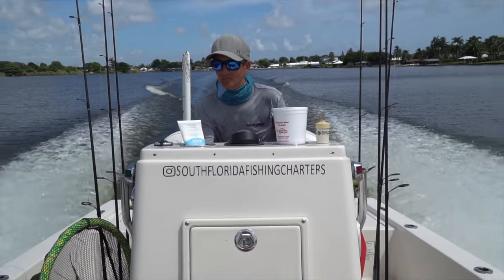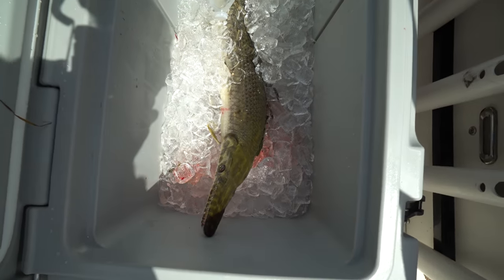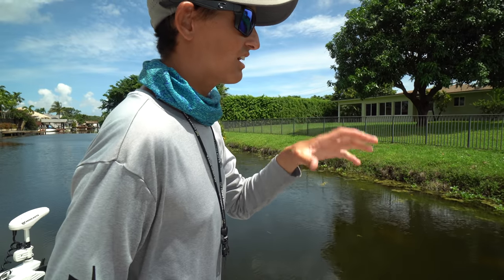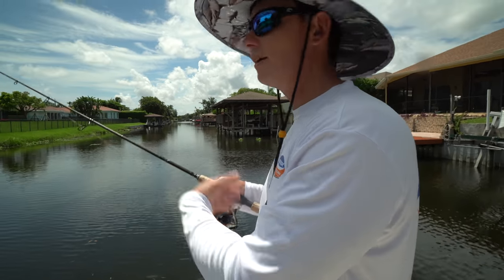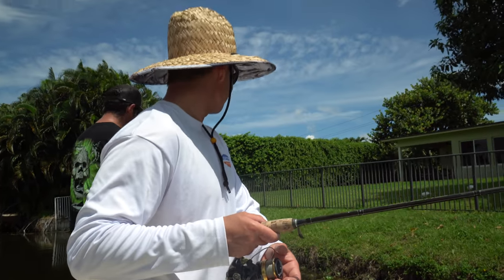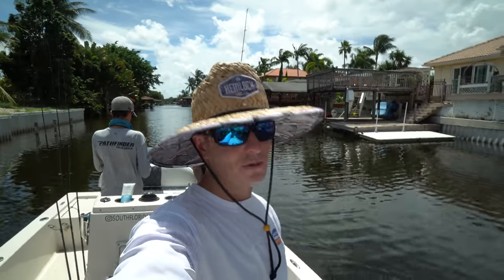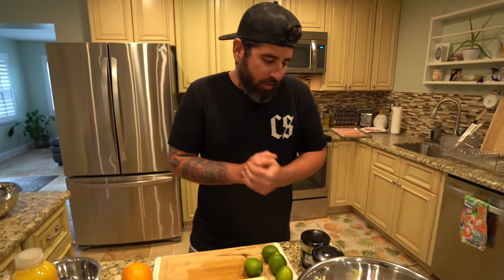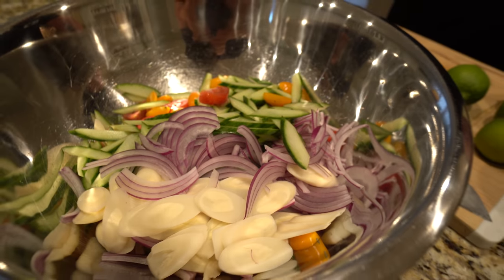Florida Gar- Catch Clean Cook (Lake Ida, Florida)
My buddy Johny of South Florida Fishing Charters invited Yames and I to go fish Lake Ida in Delray Beach, Florida. Our primary goal was to catch Florida Gar and bring them home for dinner. We also targeted Peacock Bass and Clown Knife Fish. Florida gar are generally referred to as trash fish and not many people consumer any gar species. This is because they are very difficult to fillet and the meat is very tough and can easily be overcooked!